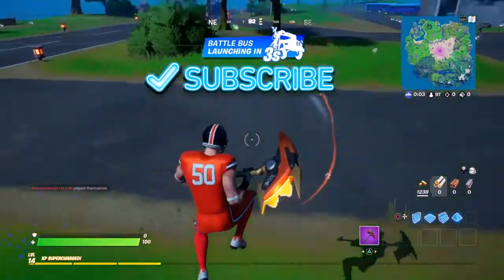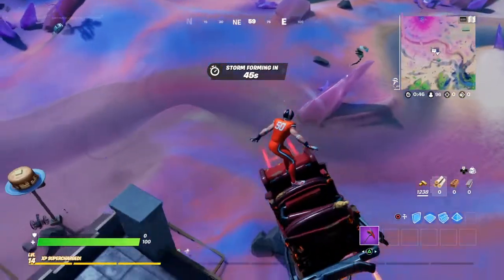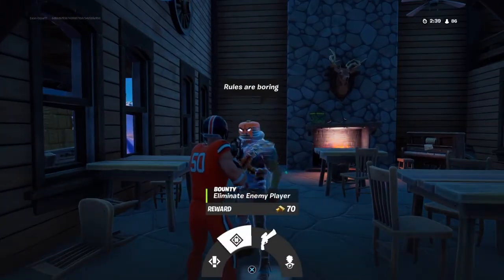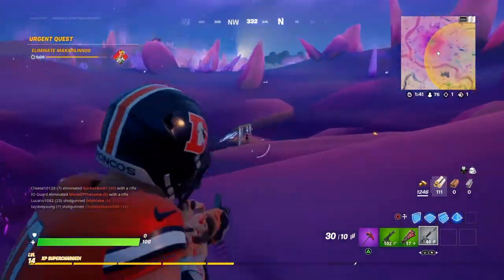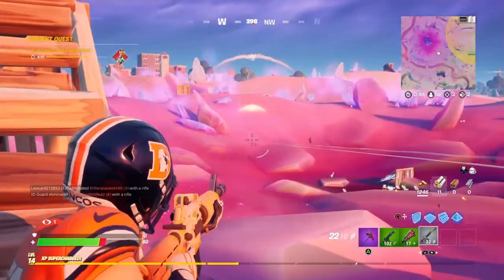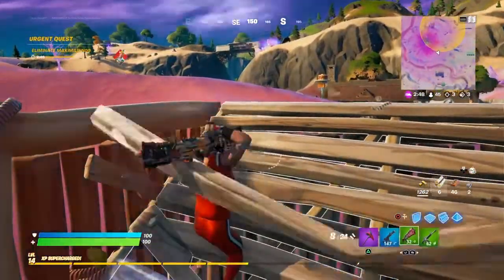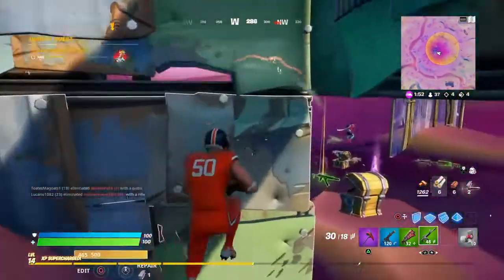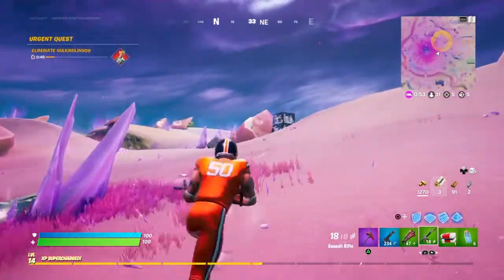How to Not Take Fall Damage in Season 5